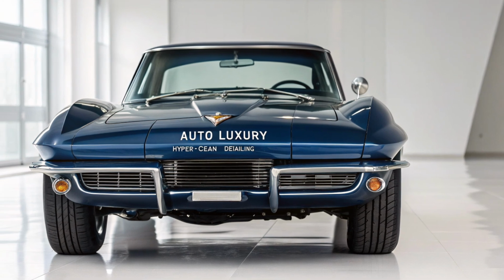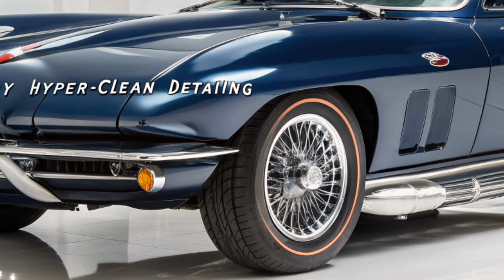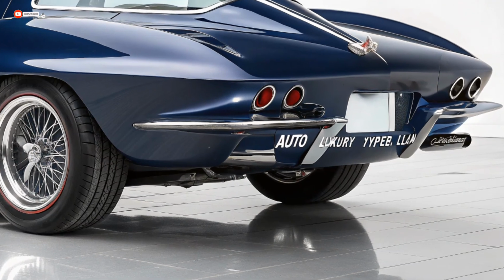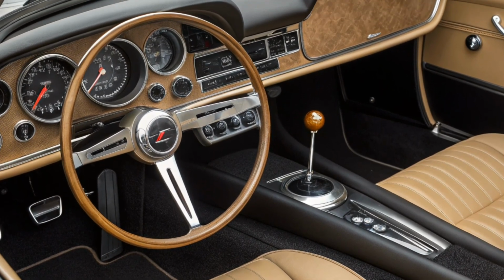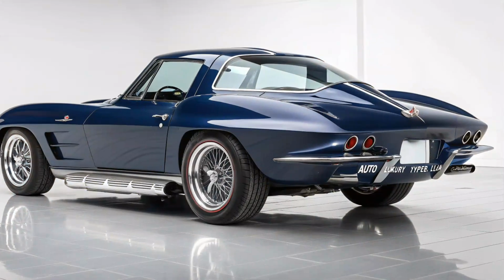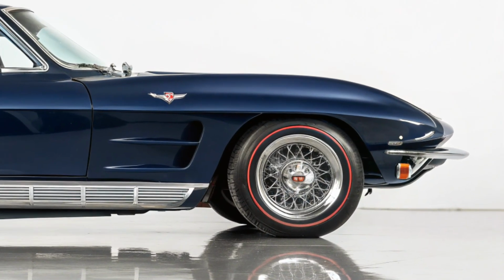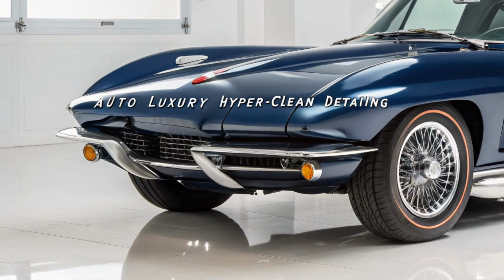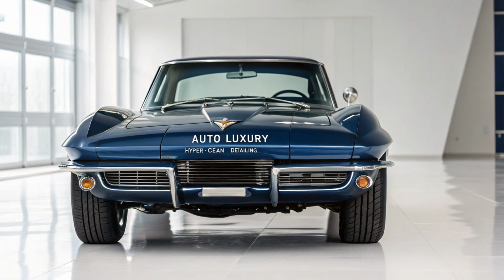Is the 1964 Corvette the Most Beautiful American Car Ever Built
Description

The 1964 Chevrolet Corvette, part of the iconic C2 “Sting Ray” generation, stands out as one of the most admired American sports cars of the 1960s. This model refined the revolutionary 1963 Corvette with improved performance, smoother styling, and better ride comfort. The split-window was gone, giving the ’64 Corvette a cleaner rear design with a single-piece rear window that improved visibility while preserving the Sting Ray’s aggressive fastback look.

Under the hood, the 1964 Corvette offered several small-block V8 options, including the potent 327ci engines producing up to 365 hp. With its lightweight fiberglass body, sharp handling, and available 4-speed manual transmission, the '64 Corvette delivered thrilling performance and track-ready capability. The interior blended sporty bucket seats, aircraft-inspired gauges, and a driver-focused cockpit that emphasized speed and control.

Distinctive side vents, hidden headlights, a sculpted hood, and bold muscular lines helped give the 1964 Corvette a timeless American muscle-sports personality. Today, it remains a collector favorite for its blend of classic beauty, racing heritage, and unforgettable performance.

Titles

You Won’t Believe How Fast the 1964 Corvette Still Is Today!

 The 1964 Sting Ray: A Classic Car So Perfect, It Still Turns Heads!

. Why Collectors Are Fighting Over the 1964 Corvette!

 This 1964 Corvette Feature Was Decades Ahead of Its Time!

. What Makes the 1964 Corvette Worth More Than Modern Sports Cars?

 The Secret Performance Power Hidden Inside the 1964 Corvette!

. How the 1964 Sting Ray Became an American Legend Overnight!

 Don’t Buy a Classic Until You See the 1964 Chevrolet Corvette!

 This 1964 Corvette Might Be the Best C2 Model Ever Made!